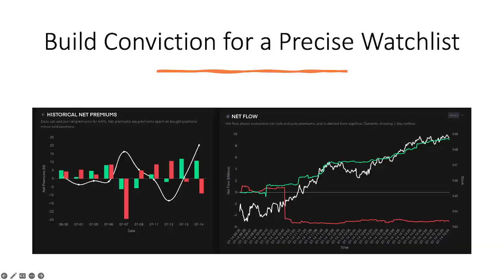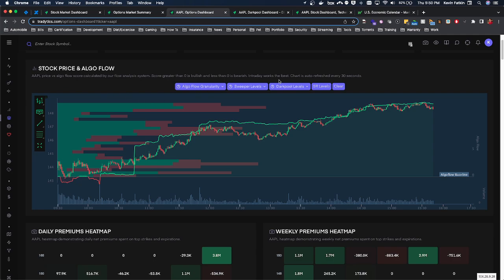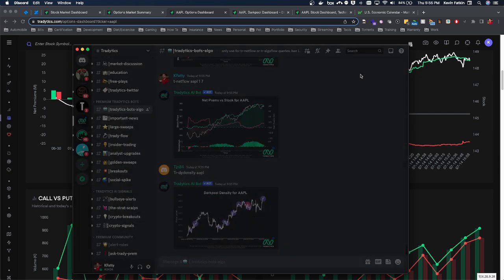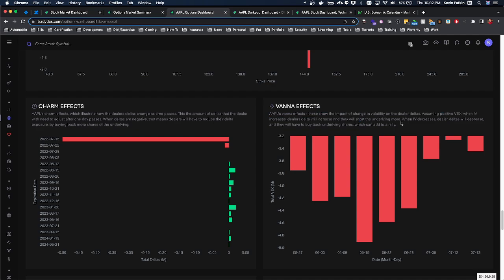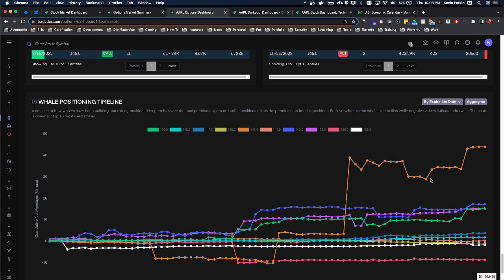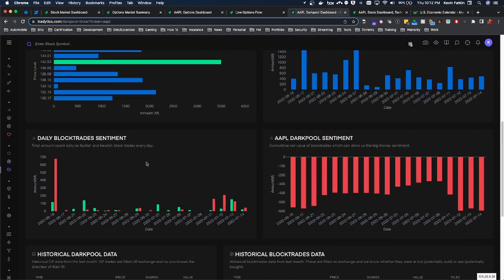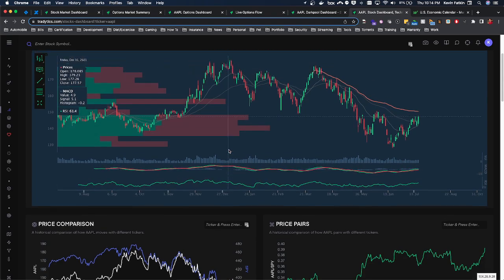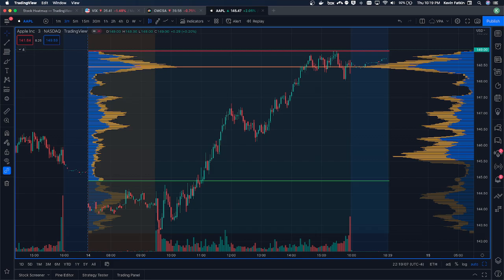Building the Best Watchlist Using Options Flow Data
In this video I got into great detail on how I build my watchlist every night for the very best tickers I plan to execute on the  following morning. I covered my strategy/framework in great detail and wanted to elaborate on how I pick those plays.